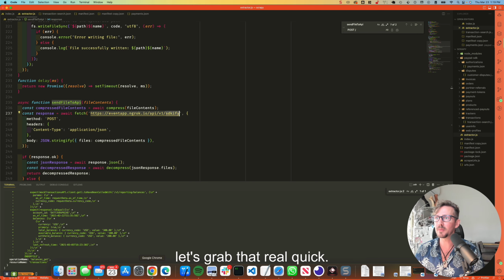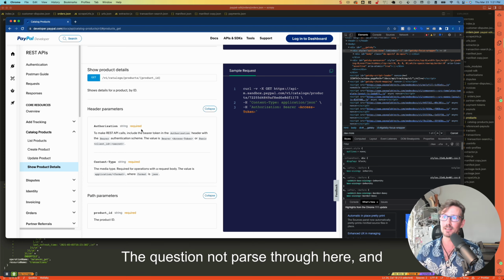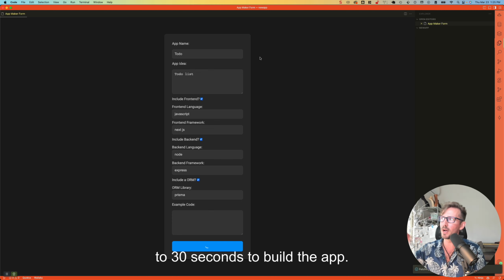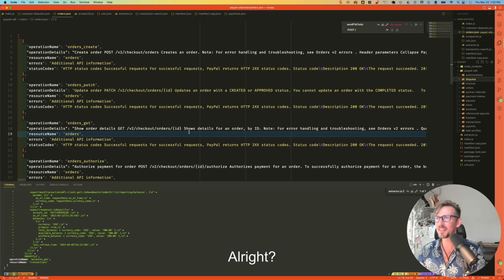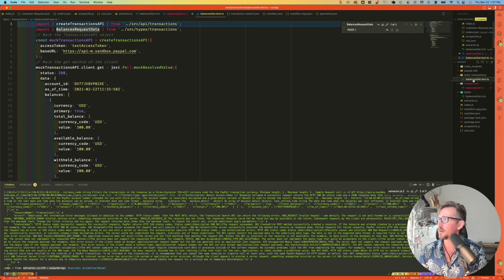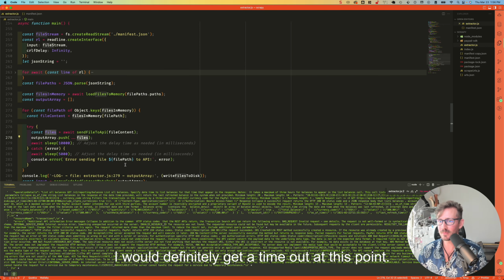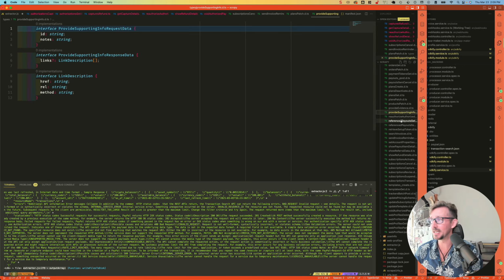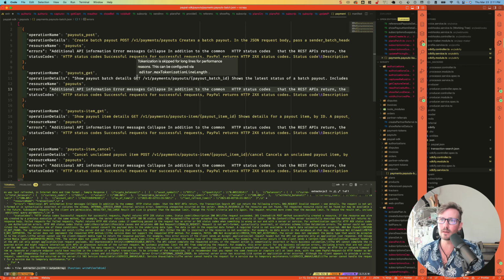How I Coded A Complete PayPal Typescript SDK with Tests Using ChatGPT in Just a Few Hours!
Join me in this incredible journey as I demonstrate how to create and code a full SDK using AI assistance in under a few hours! With the power of AI, the development process becomes faster, more efficient, and more enjoyable. Don't miss this opportunity to learn how AI can revolutionize your workflow and enhance your programming skills.

Thank you for joining me on this AI adventure!